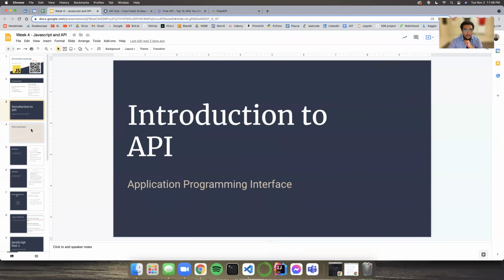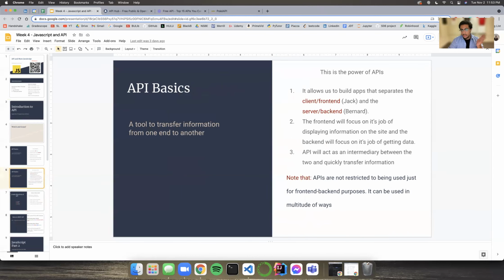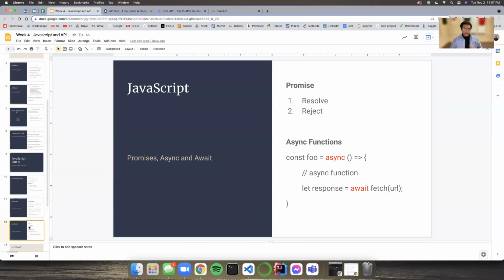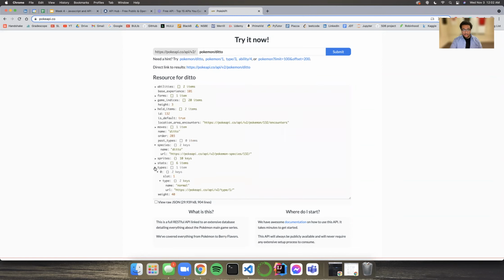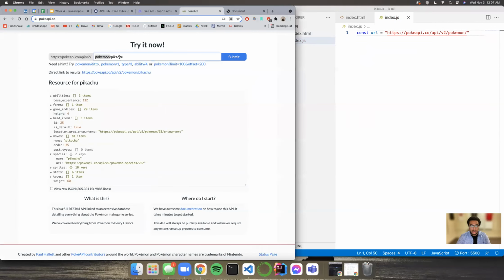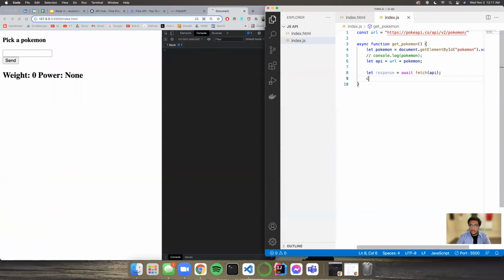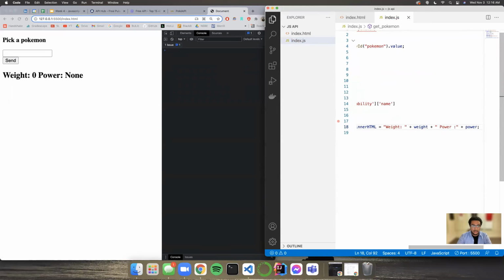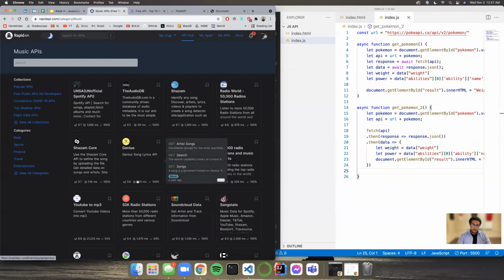JavaScript (pt. 2) and API by JDT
JavaScript pt. 2 and an introduction on API.